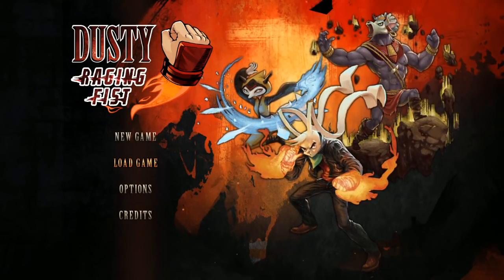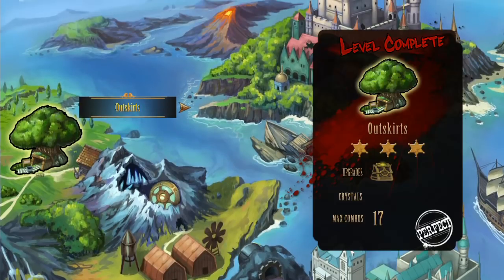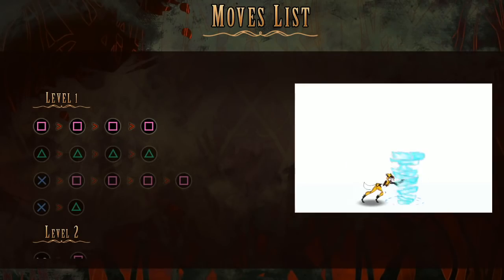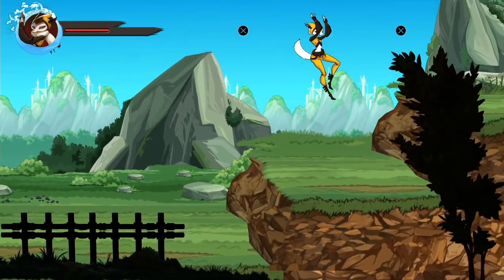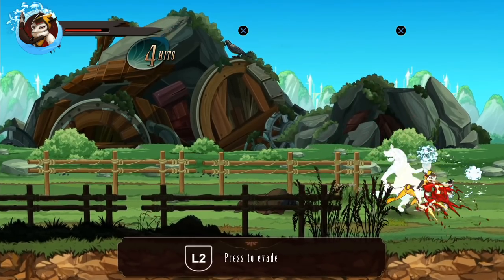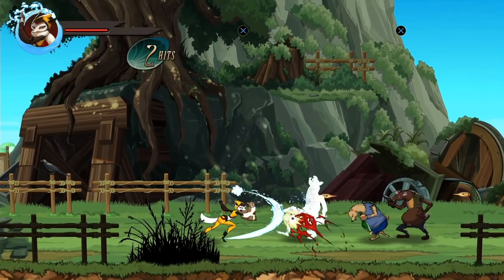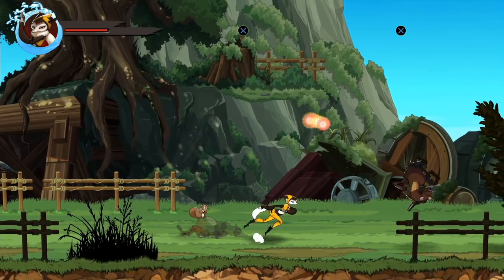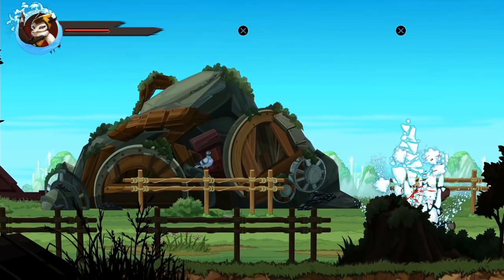Dusty Raging Fist - overview and gameplay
Code was provided by the developer.
This game has promise, but feels too stiff and unresponsive for the type of game it is. Hopefully they'll smooth it out with patches.